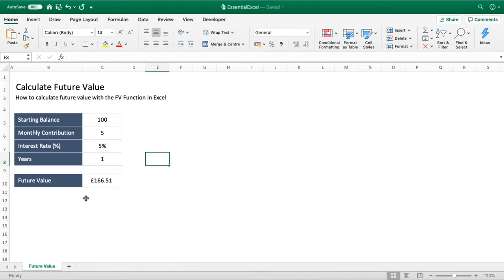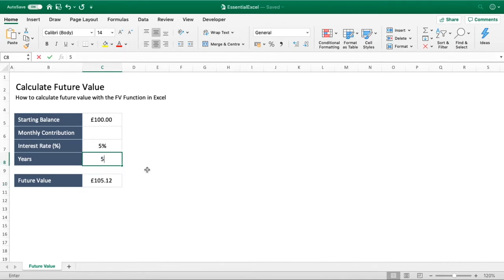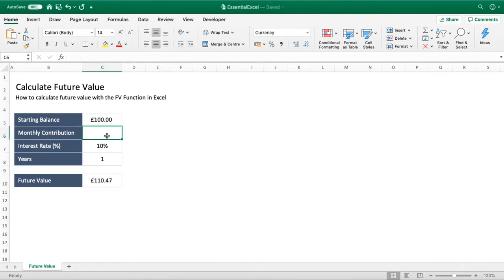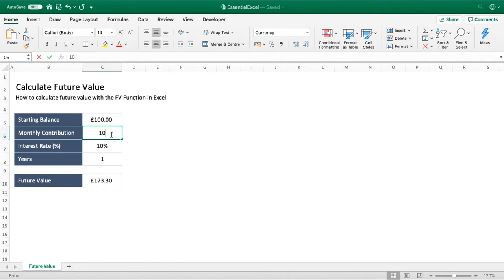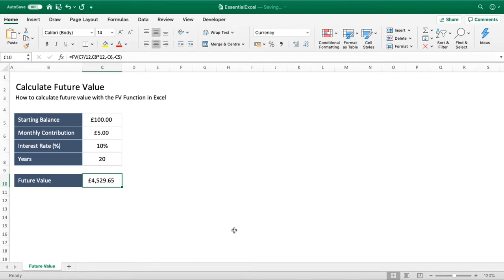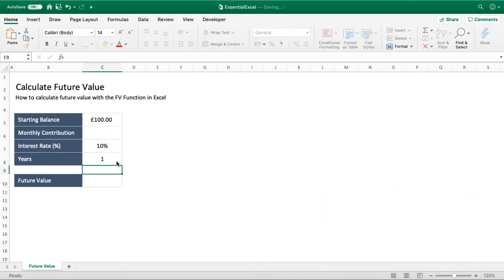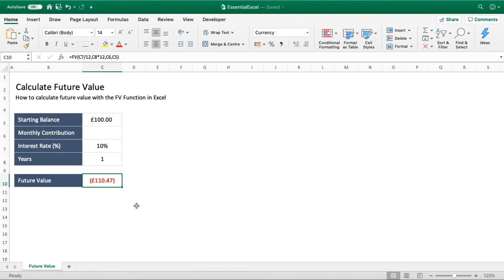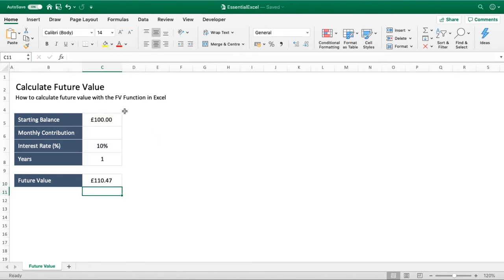Calculate Future Value in Excel ( *FV Function* )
In this tutorial we demonstrate how to use the FV Function in Microsoft Excel to calculate the future value of an investment in Excel. The Future Value is calculate by combining the starting balance, monthly contributions, target yearly interest rate and finally the duration.